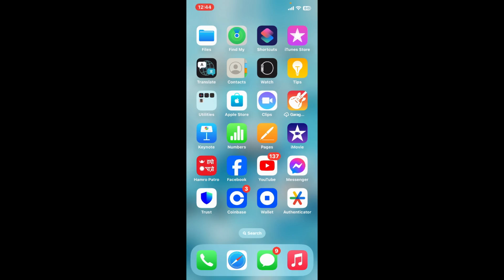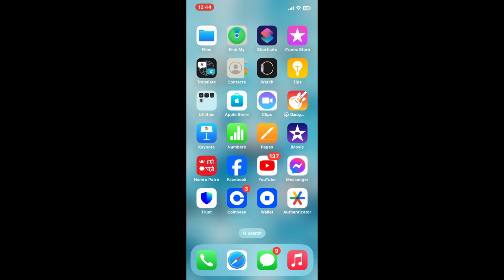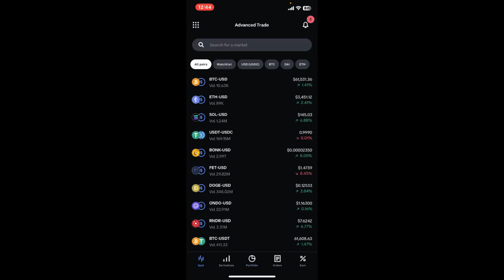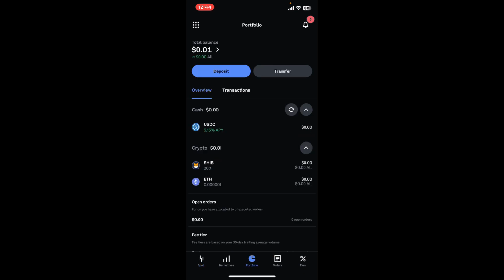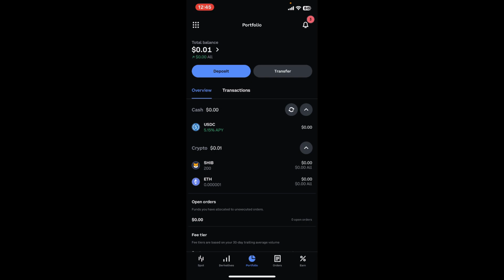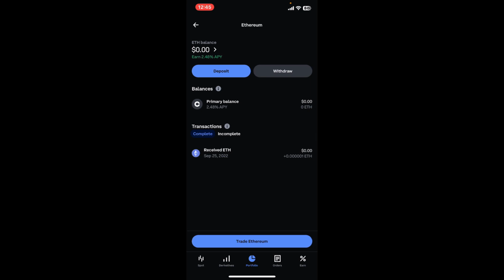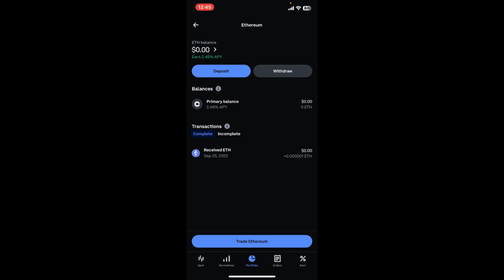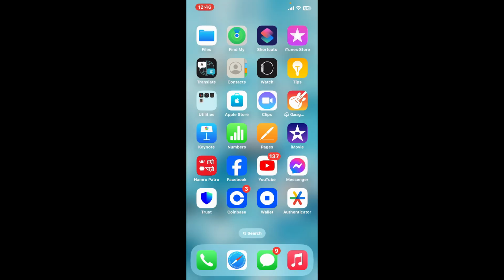How to Withdraw Funds from Coinbase Account 2024?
Welcome to our tutorial on how to withdraw funds from your Coinbase account! Whether you're cashing out your crypto gains or transferring funds to your bank account, we've got you covered.

Join us as we guide you through the simple process of withdrawing funds from your Coinbase account, so you can access your money with ease.